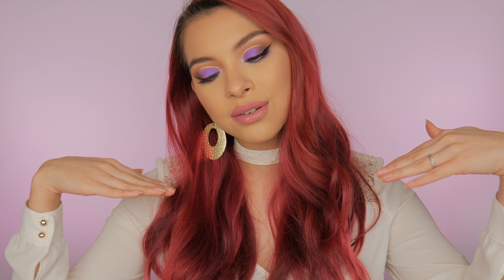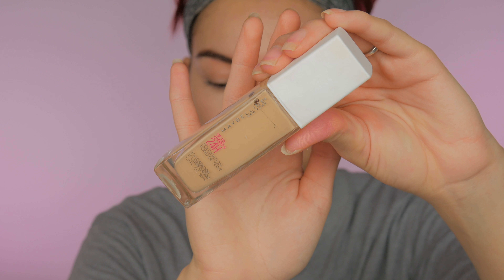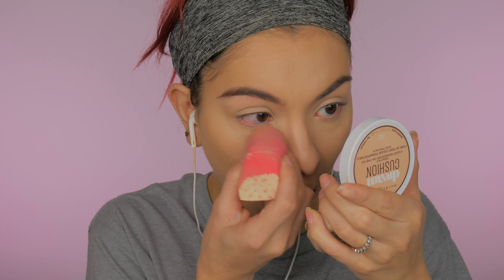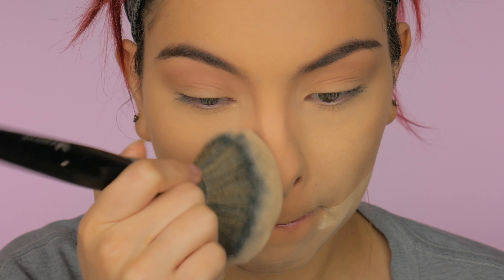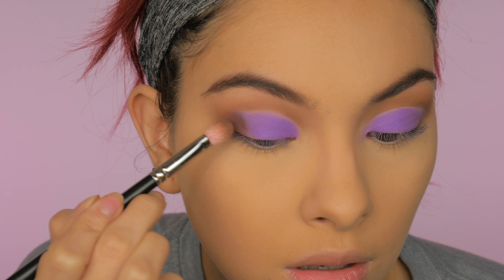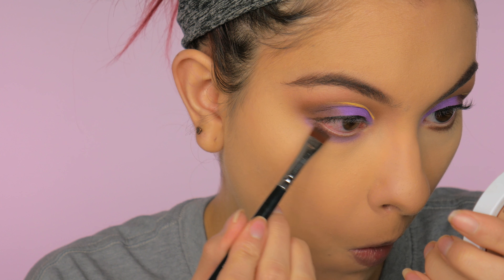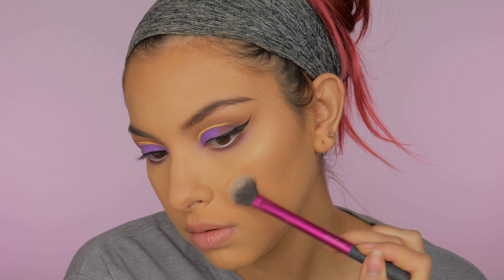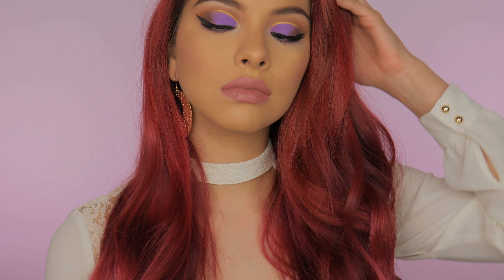0 To 100 Drugstore Full Glam Makeup Tutorial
0 To 100 Drugstore Full Glam Makeup Tutorial

PRODUCTS USED:
NYX conceal and contour pallet
Makeup Revolution loose setting powder in Lace
Makeup Revolution Soph eyeshadow pallet
Colourpop Eye pigment in Daddy
Ardell Whispie lashes
Maybelline master chrome highlight in Molten Gold
Colourpop liquid lipstick in Eco Park

Musical.ly @britanyraquell